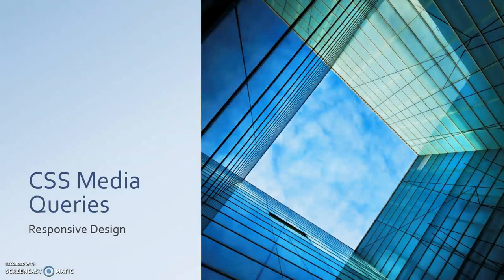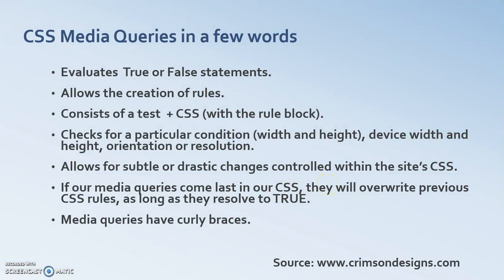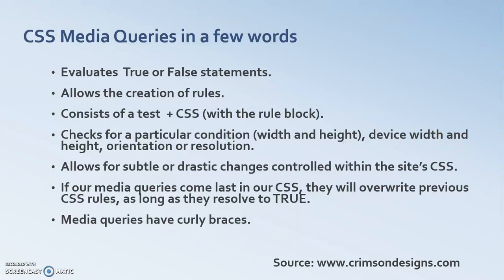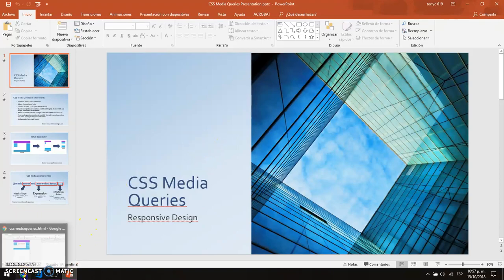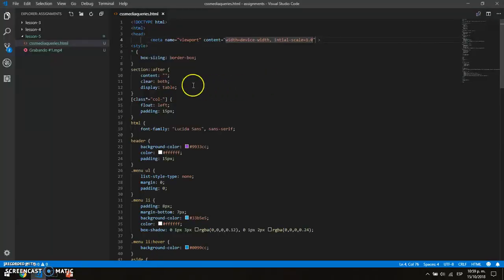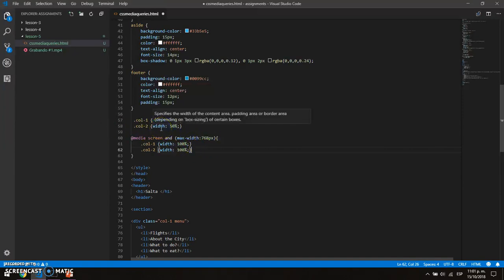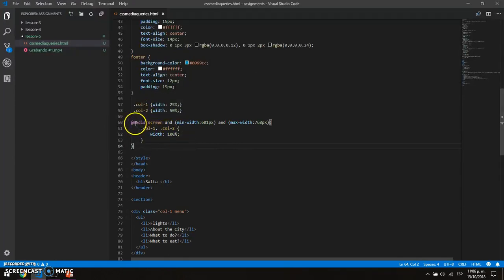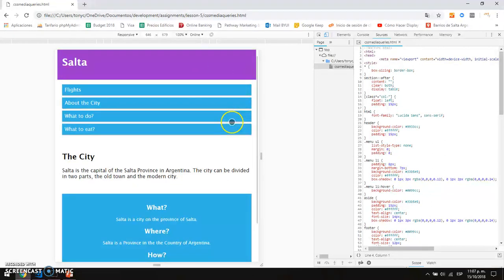CIT 230 CSS Media Queries Presentation